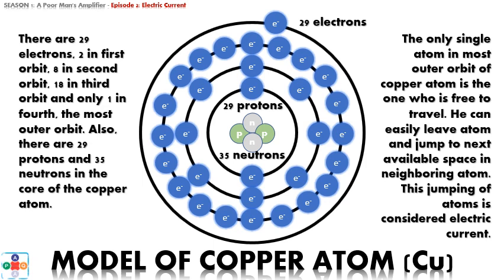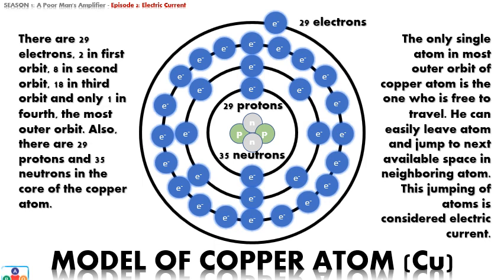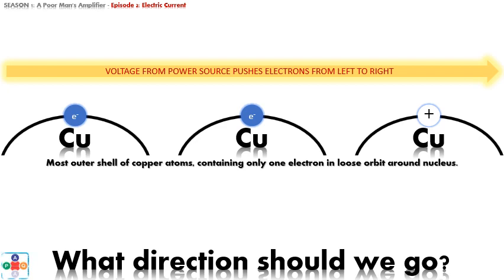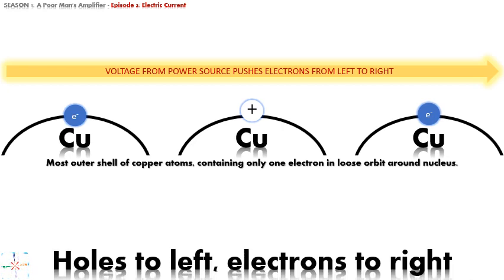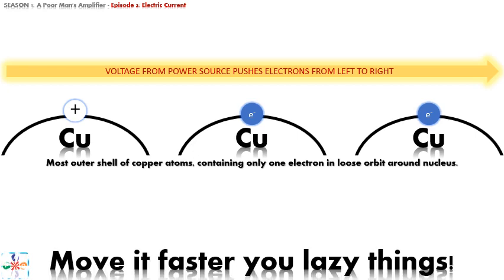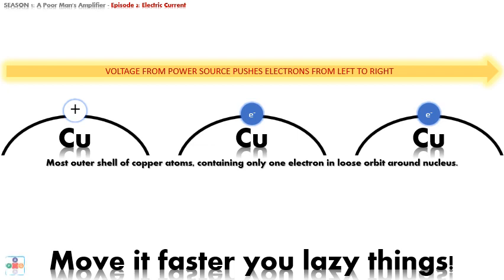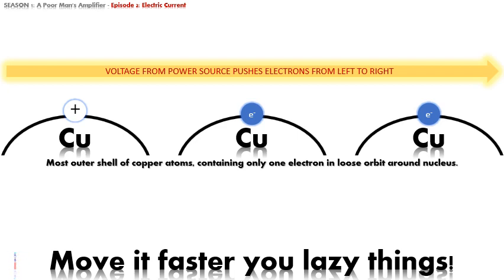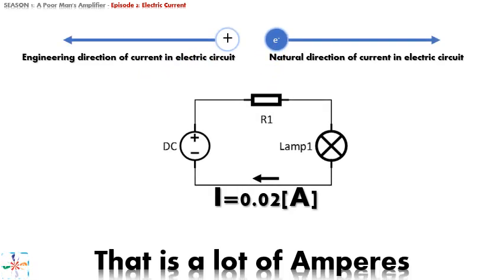S01E03 | What is Electric Current | Amperage | Definition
In this video we will give today's widely accepted dogmatic definition of electric current.